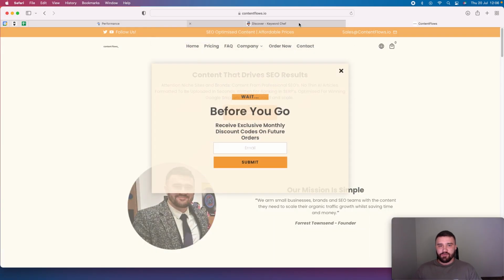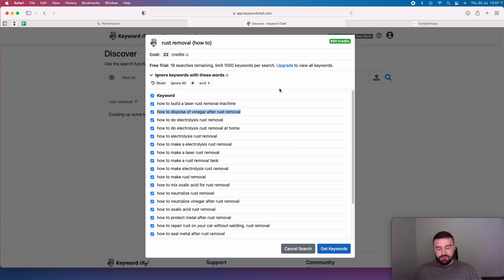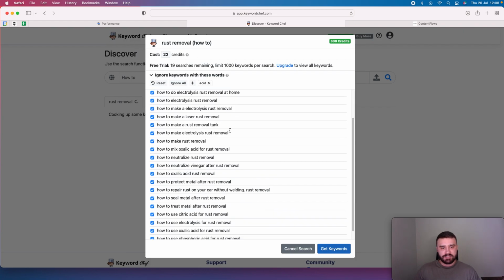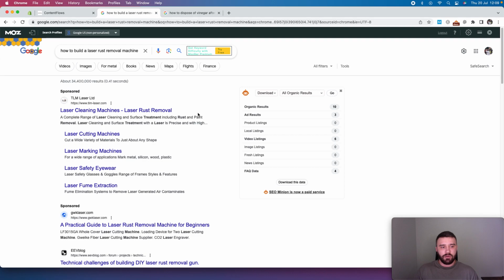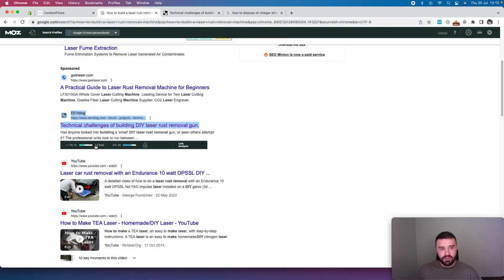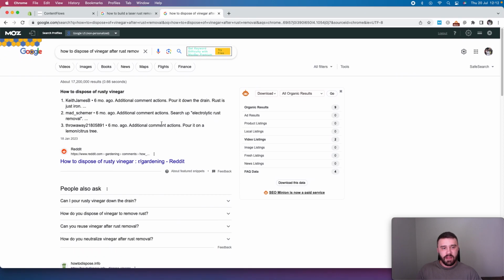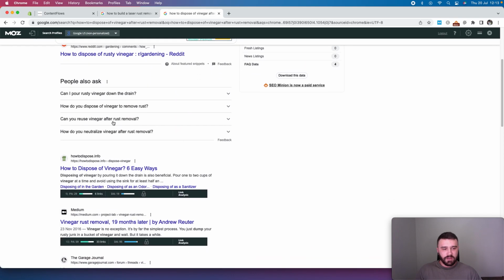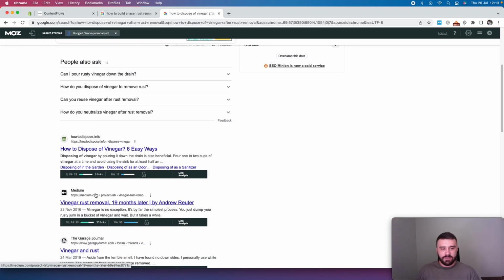FREE Keyword Research Method For Niche Websites & Blog Owners | SEO Content Creation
Welcome to our quick guide on a FREE Keyword Research Method! This video is designed to help you find long tail keywords and filter out those that you can actually rank for, without spending a penny!

We've been using this method for years to build and scale our niche websites without spending a penny on keyword research. Low competition keywords are a great way to kickstart your sites, build topical authority and start driving traffic!

SEO doesn't need to be costly - it just requires the right knowledge and some free tools!